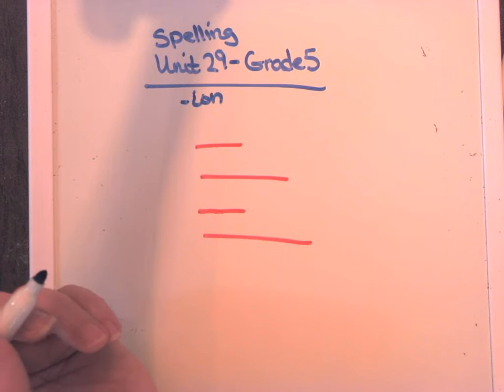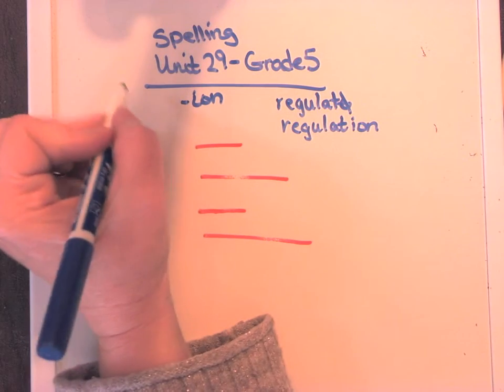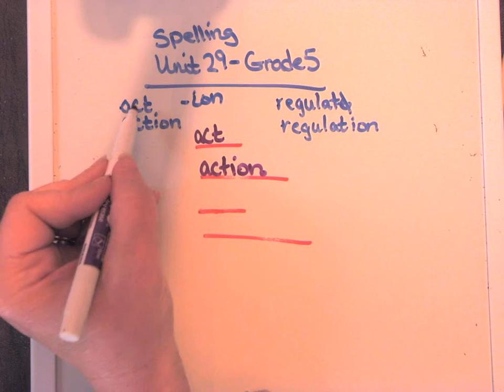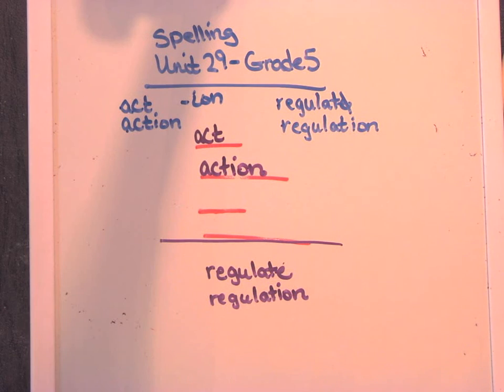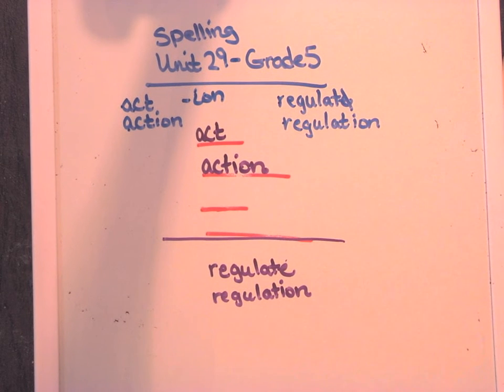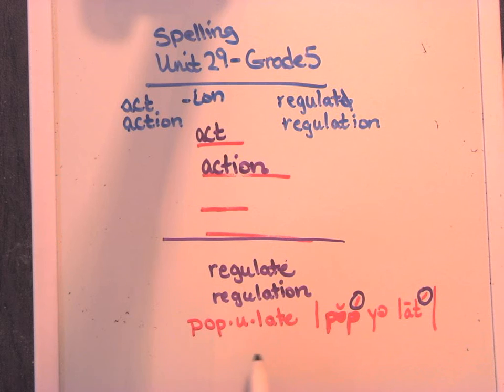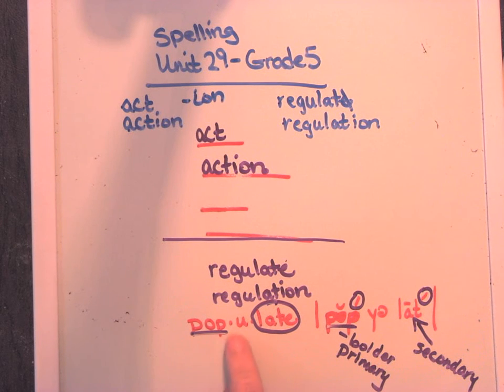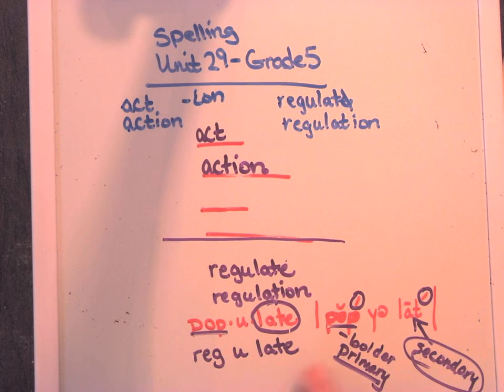Unit 29 Spelling Grade 5